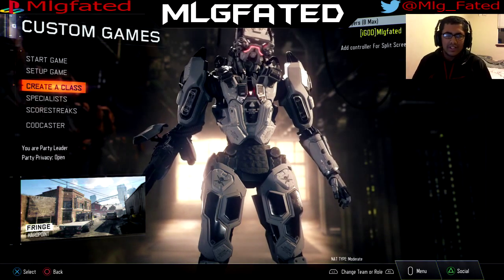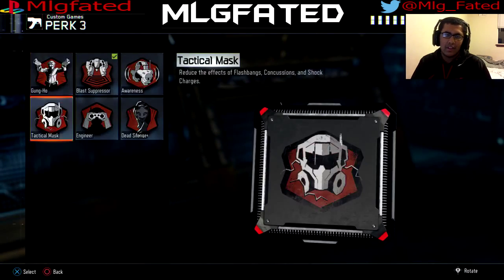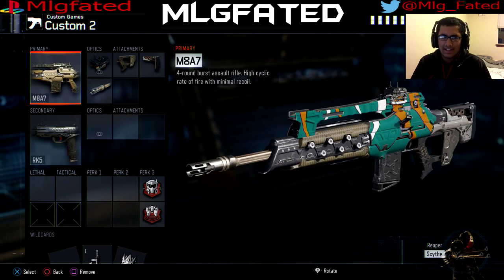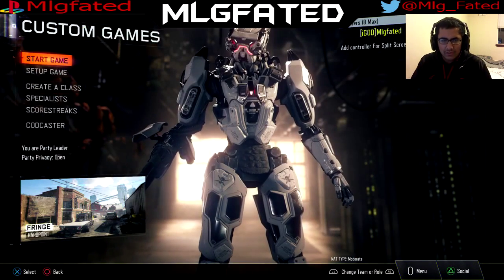How to anchor ep.1- Fringe HP